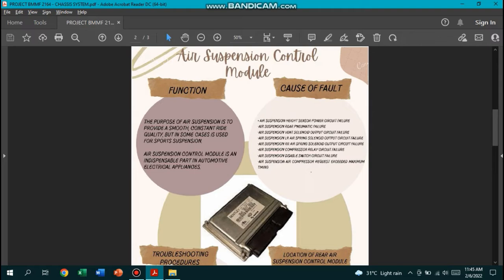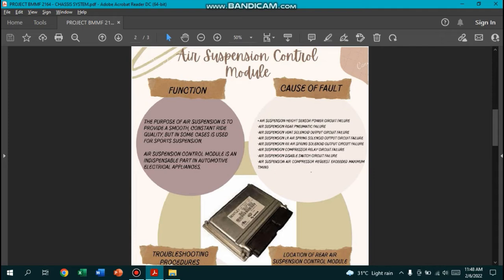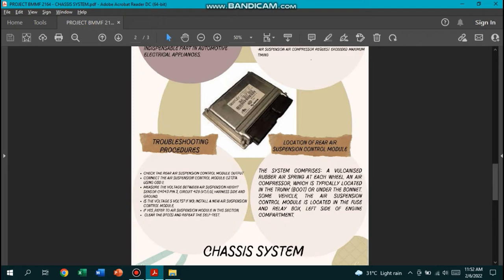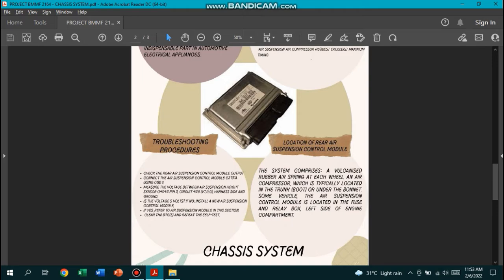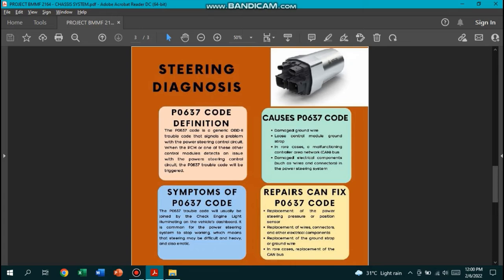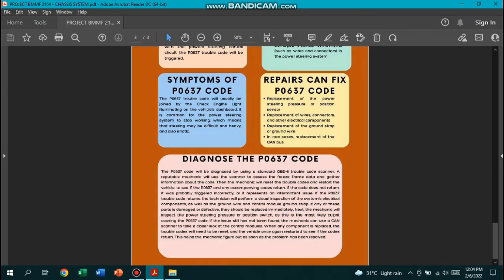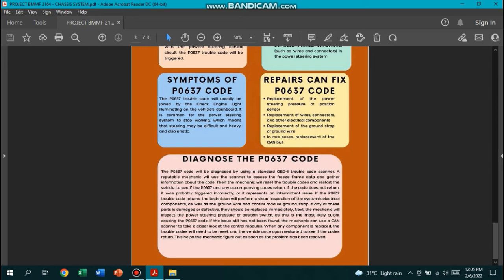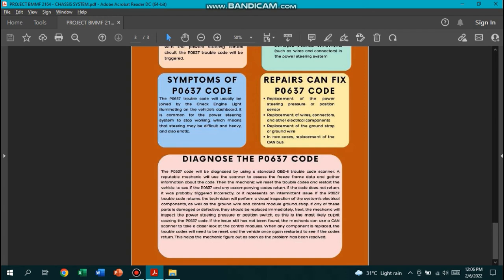BMMF 2164 -VEHICLE FAULT DIAGNOSIS (GROUP PROJECT) - CHASSIS SYSTEM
Our Group choose the chassis system, 2 component have we explain in chassis system is Air suspension control module and Steering Control unit

Members:
1. MUHAMAD HAFIZUDIN BIN ZUHAIR B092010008
2. MUHAMMAD AMIRUN ZAYAN BIN AZHAR B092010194
3. MUHAMMAD HILMIRASHDAN BIN MOHD RASHID B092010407
4. MUHAMMAD IZZUDDIN BIN MOHD SHAIEDI B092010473
Lecturer:
IR MAZLAN BIN AHMAD MANSOR